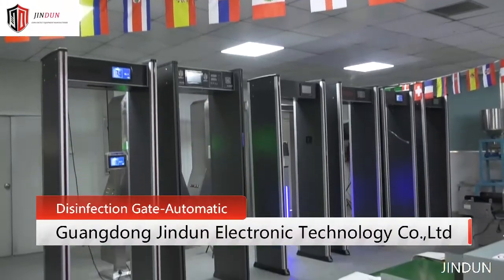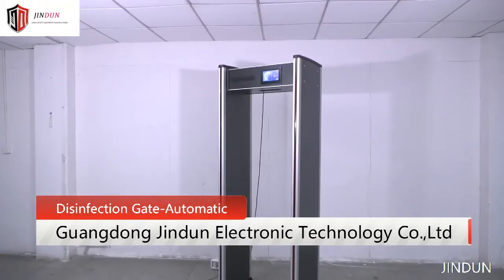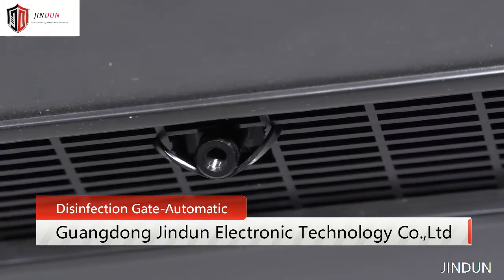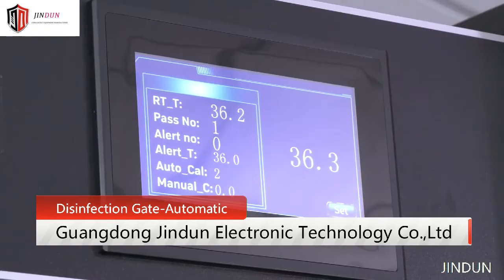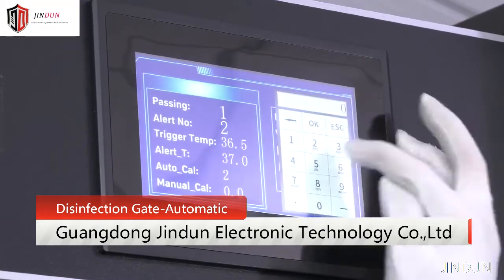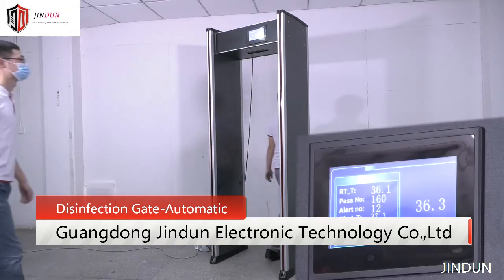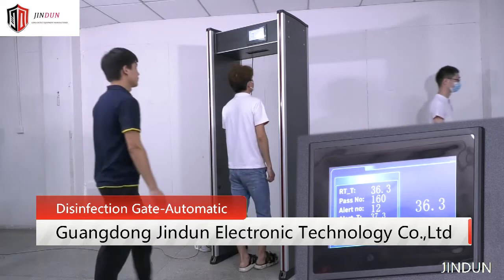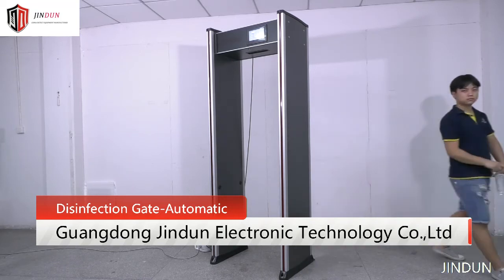Walk through temperature body fever screening infrared thermometer Auto Scanner with access control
Walkthrough temperature body fever screening infrared thermometer Auto Scanner with access control

Guangdong Jindun Electronic Technology Co., Ltd
April Fong
Sanitizer/Sterilization/Sterilization Equipment/Sterilization machine Disinfection tunnel/Sanitizer spray machine/Disinfection Sterilizer box/Disinfection chamber/Disinfection spray/Sanitizer tunnel Disinfection box/Disinfection channel/Sanitizing equipment/Disinfection booth Spray sanitizer/Disinfection gate/Disinfectant spray machine/Automatic sanitizer Infrared thermometer Infrared Infrared forehead thermometer Infrared camera Infrared thermometer medical Infrared thermometer for humans Walkthrough temperature detector Walkthrough temperature scanner/sensor/ Disinfect gate in China/Disinfectant walk through the gate Disinfection temperature Thermal camera Thermal camera body temperature industrial digital probe thermometer/electronic thermometer wall infrared non-contact thermometer thermal fever screening FDA wall mounted infrared thermometer smart baby thermometer remote digital thermometer body wall thermometers